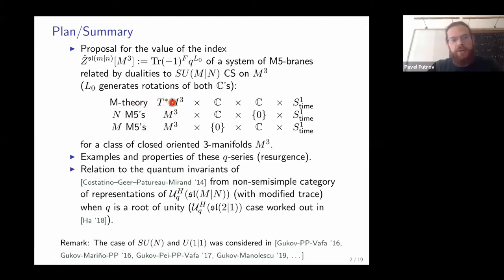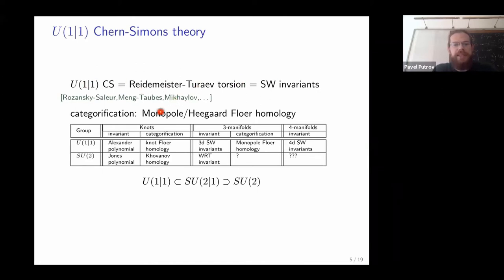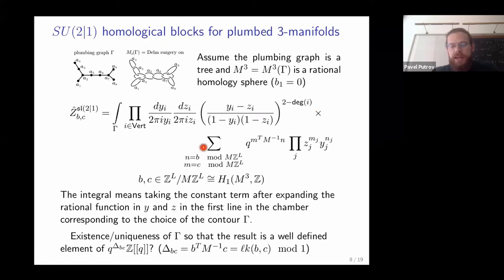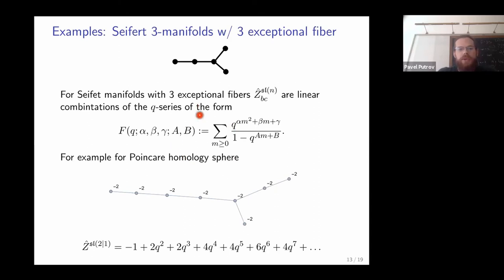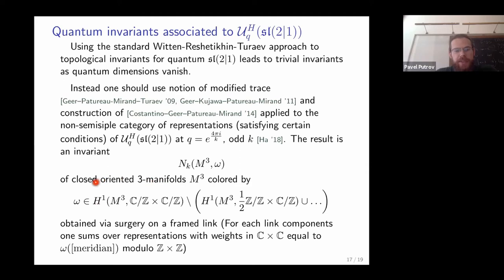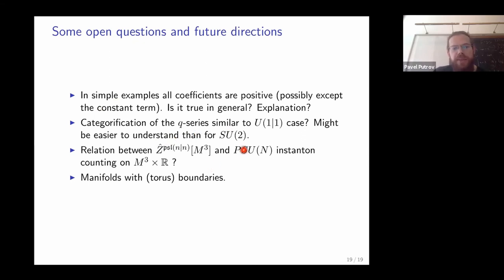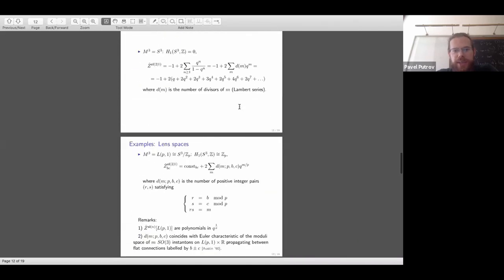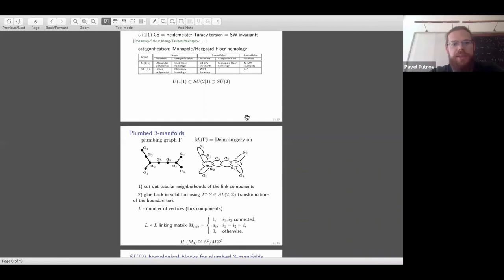String Math 2020, Day 1: Pavel Putrov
Supergroup Chern-Simons theory, q-series, and resurgence
Speaker: Pavel Putrov (ICTP, Trieste)